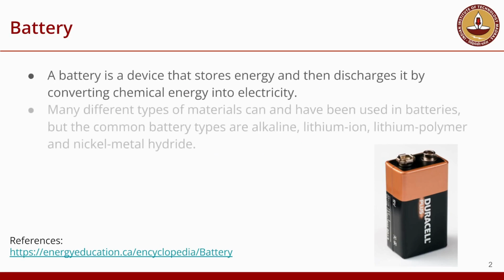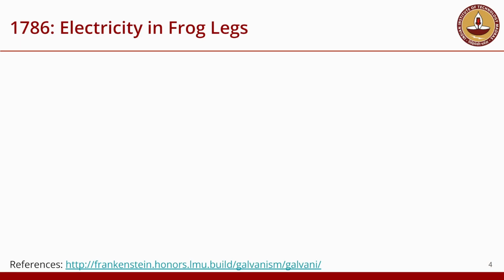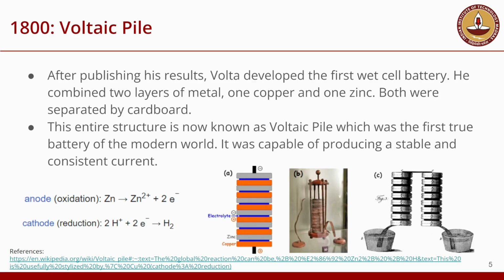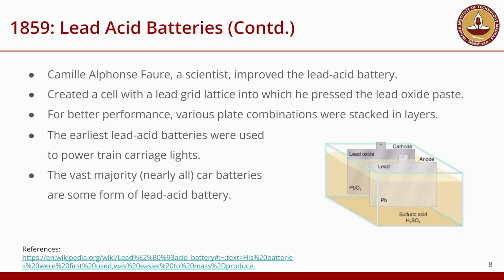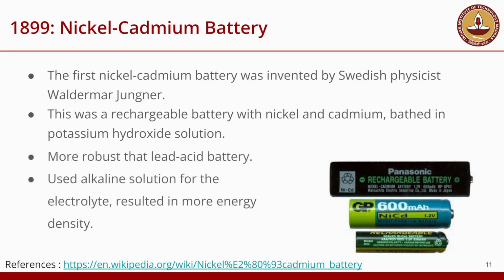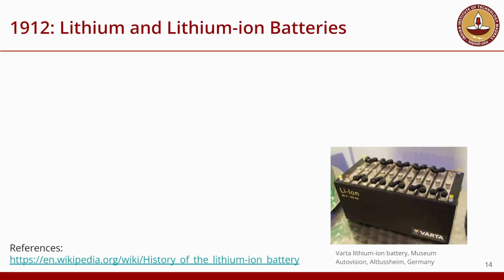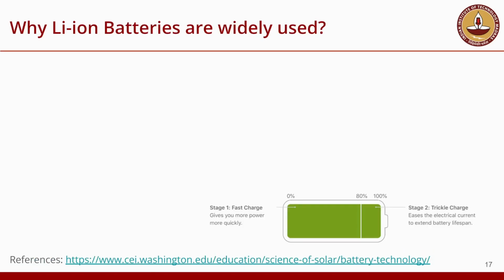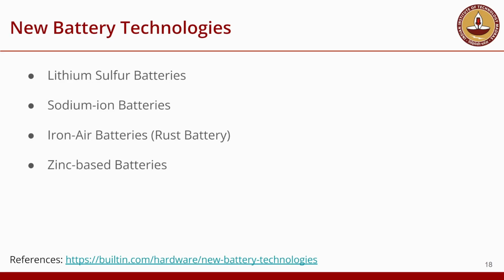Seminar on Evolution of Battery Technology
Seminar on Evolution of Battery Technology by Srikar Babu Gadipudi EE21B138 as a part of the course EE5004:Seminar on the history of Electrical Engineering.